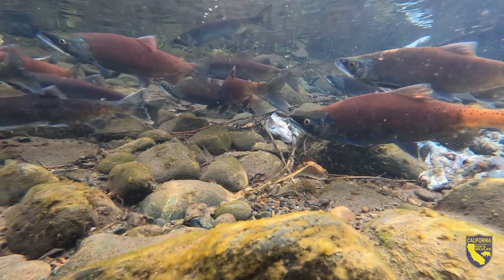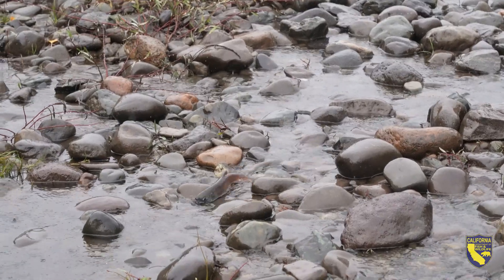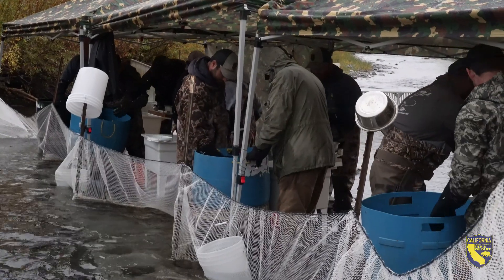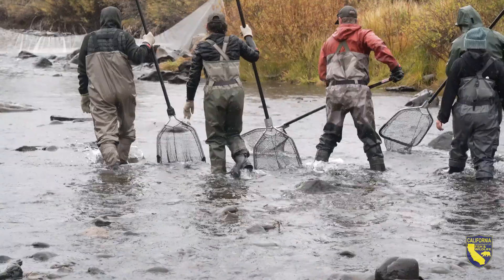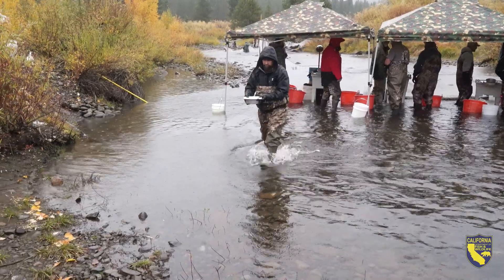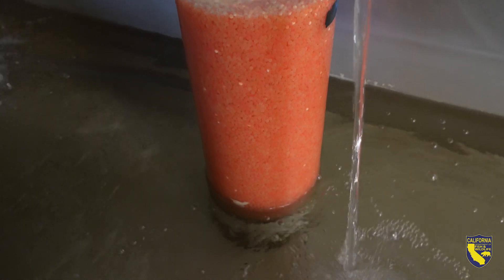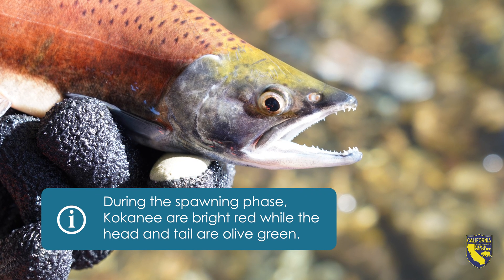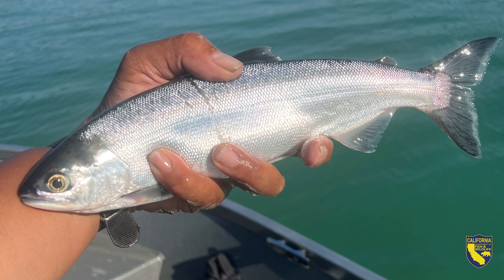CDFW Supporting Angling Opportunities Through Kokanee Salmon Stocking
In this video, CDFW senior environmental scientists, Flower Moye and Jason Julienne, provide an overview on the Kokanee salmon. In addition to discussing the spawning and egg take process, CDFW provides some helpful angling information. CDFW Hatcheries support fish conservation, angling opportunities and the economy.